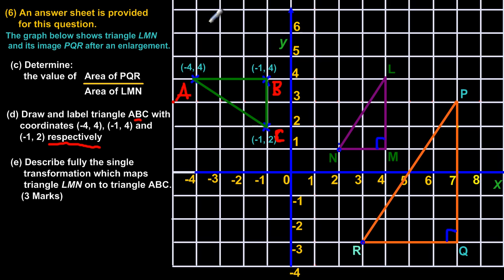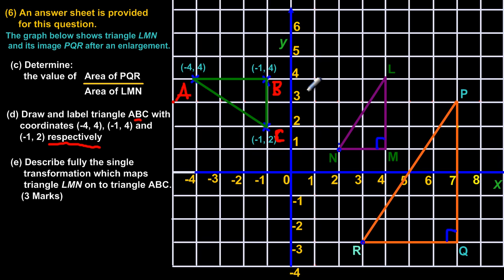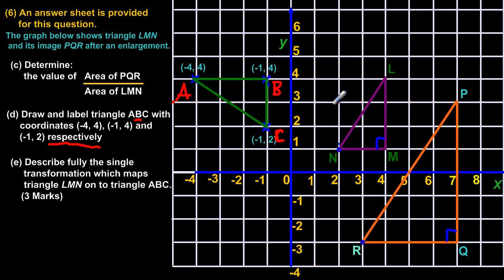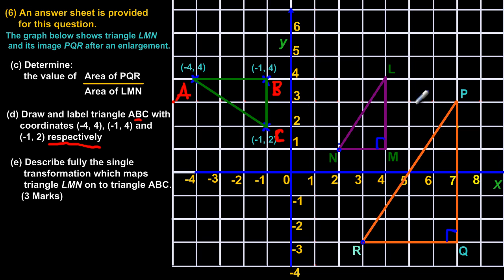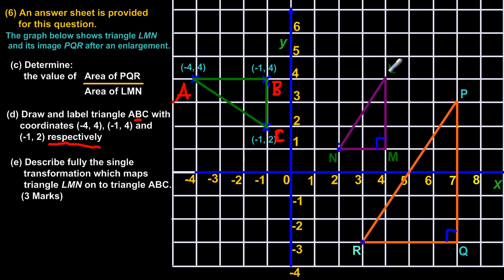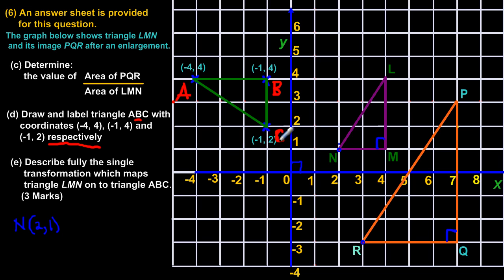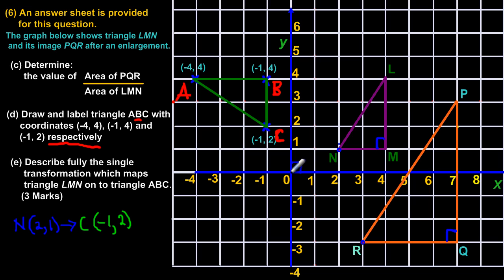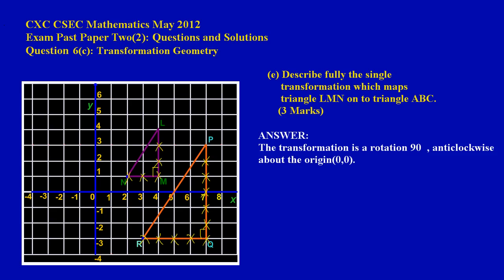CSEC CXC Maths Past Paper Question 6(e) May 2012 Exam Solutions (Answers)_ by Will EduTech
Transformation Geometry: In question 6(e)
(e) Describing a rotation 90 degrees anti-clockwise with centre being the origin (0,0), and using a protractor to measure the angle.
Taken from CXC CSEC Math Exam Paper 2 Question 6(e) May 2012